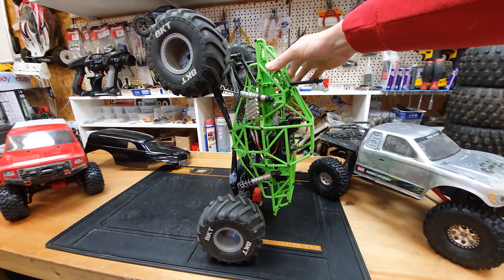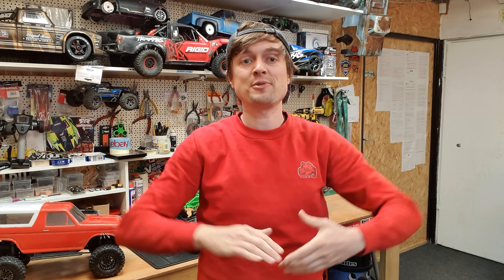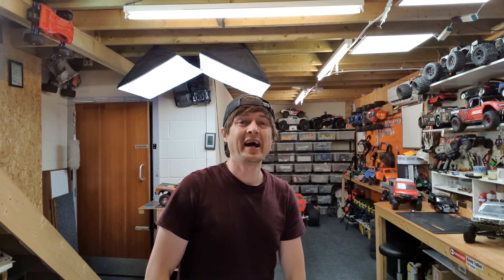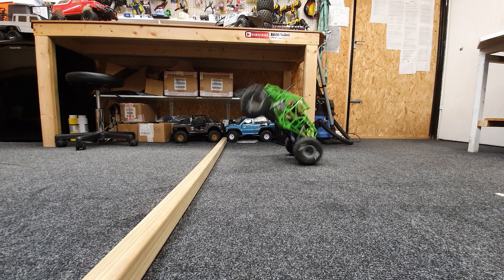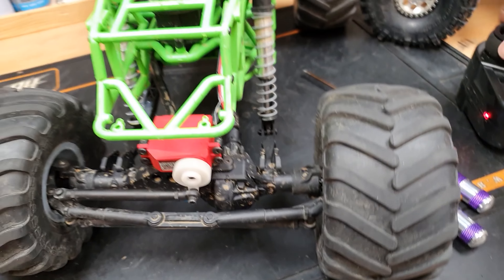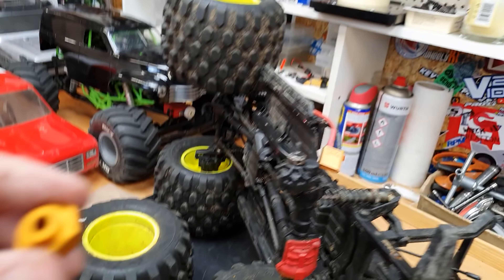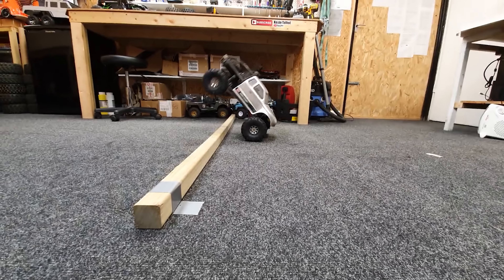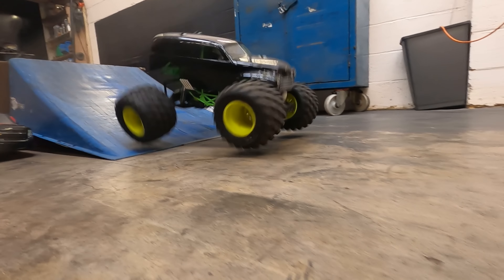Youtuber RC Car Challenge 2 (everyone invited!)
RULES:
1 Have fun!
2 Can't have anything to help hold it up eg bumpers & body)
3 Best attempt must be at very start of video (first 5 seconds)
5 Winner announced Sunday 19th april
6 2 winners will be announced, who ever can keep it up the longest and whoever gets most likes on FB
7 Put your best time in video title
8 You cant get it onto 2 wheels by hand
9 Must be up on front or back wheels, not on its side!
10 HAVE FUN!!!